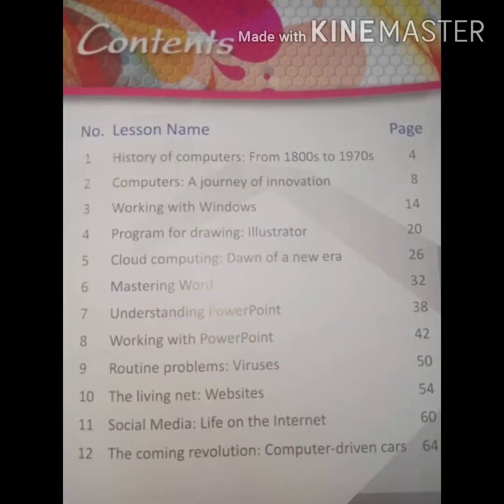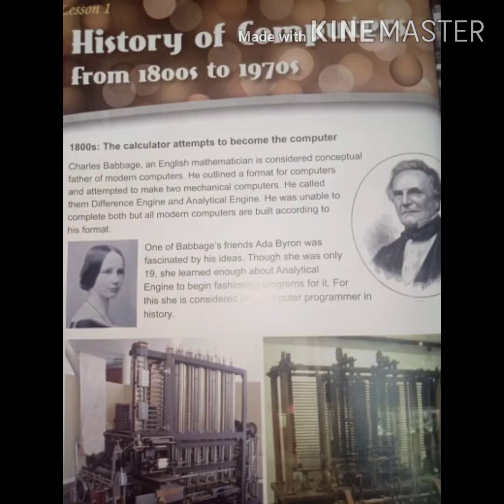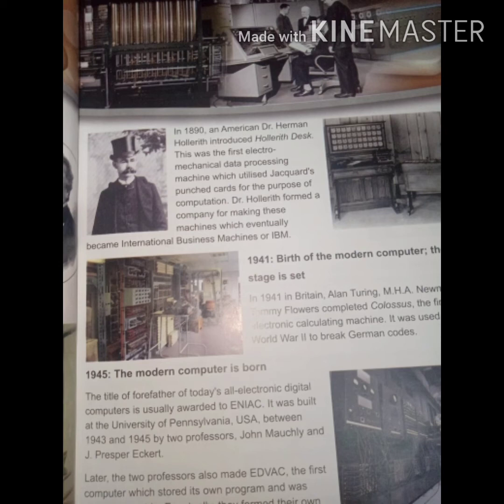Subject Computer Class 4 Clip No 01